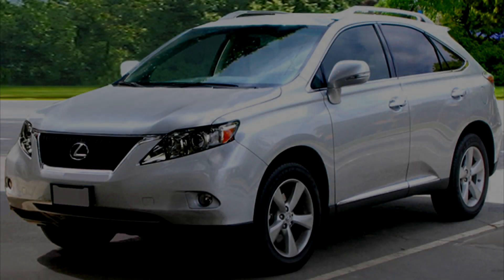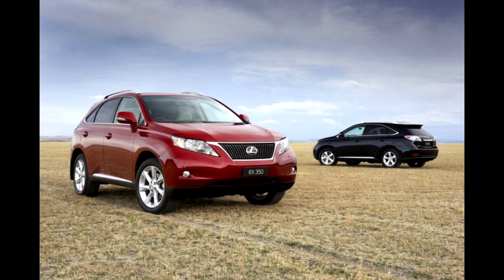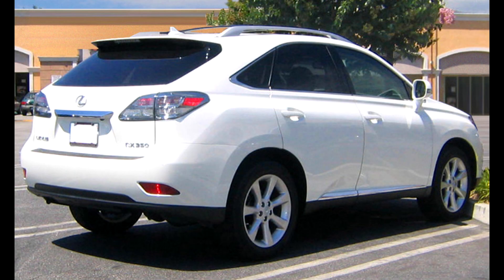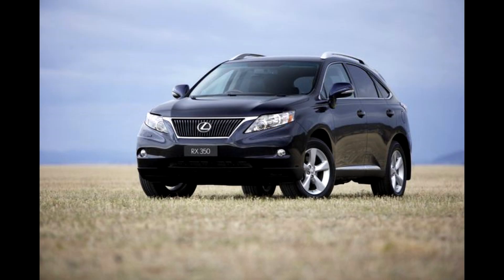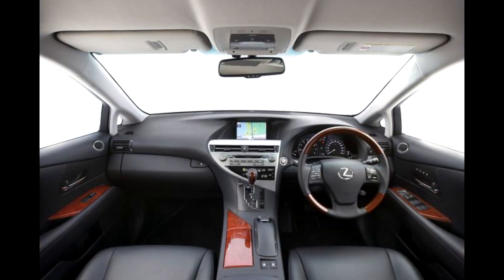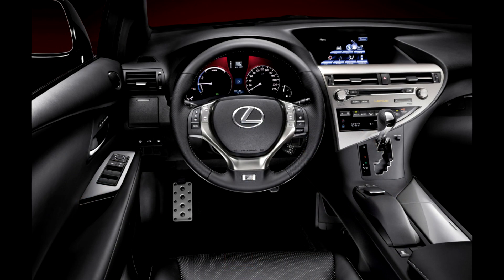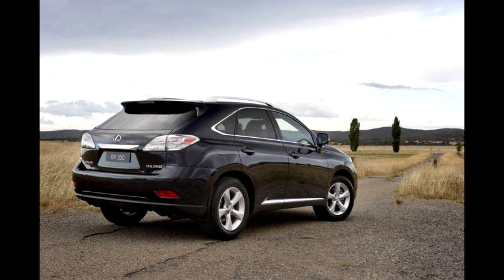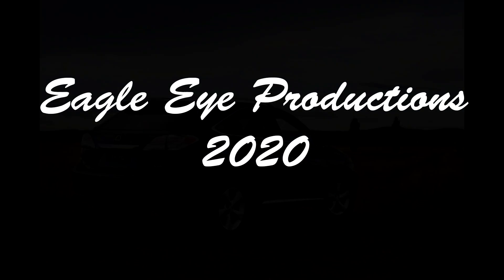Buying review Lexus RX (2009-2015) Engines Common Issues Inspection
Buying review on the Lexus RX that was built between 2009 and 2015. We discuss engines and some common issues of this particular model Lexus.